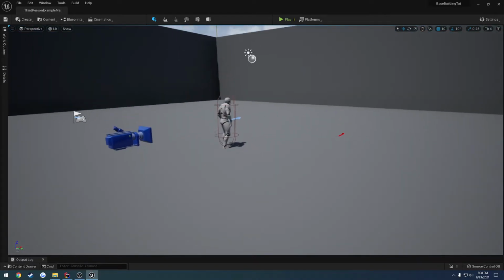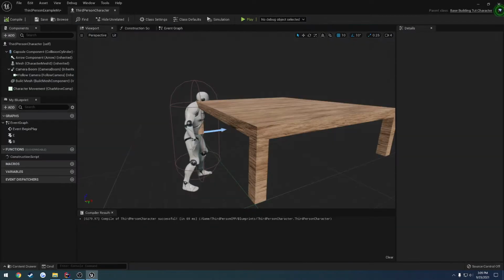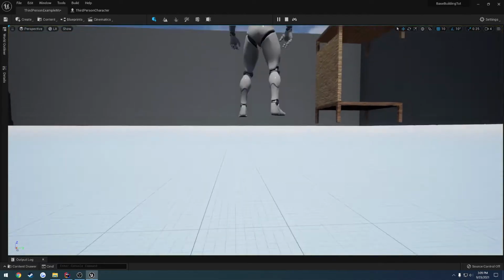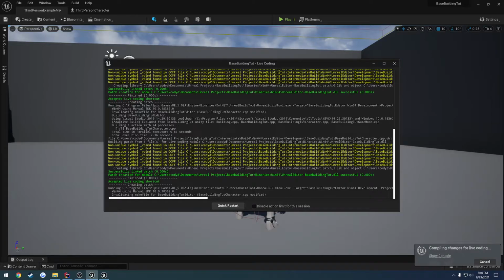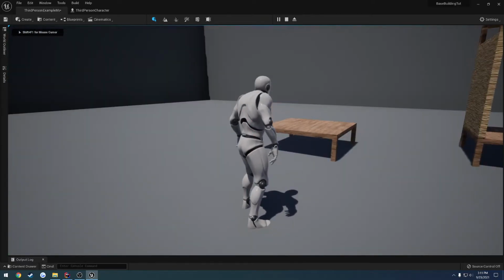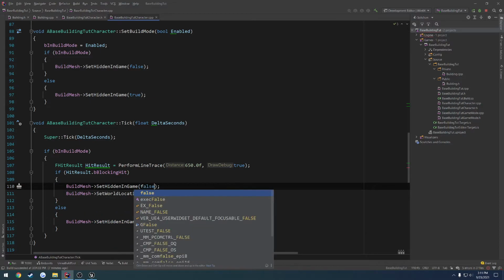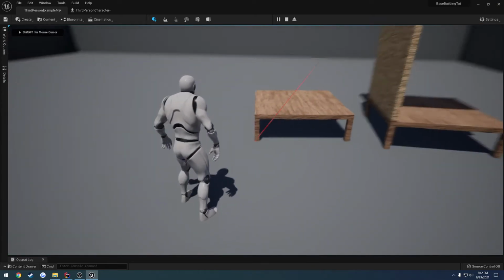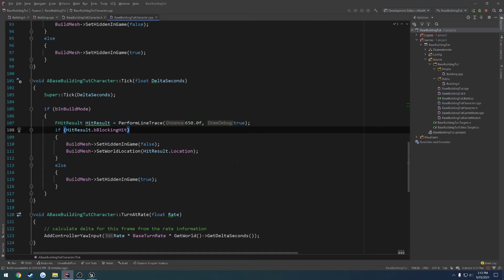Unreal Engine 5 C++ Performant Base Building #11: "Move Visual Mesh"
In this video we setup a mesh to use as a visual aid in placing the building parts.